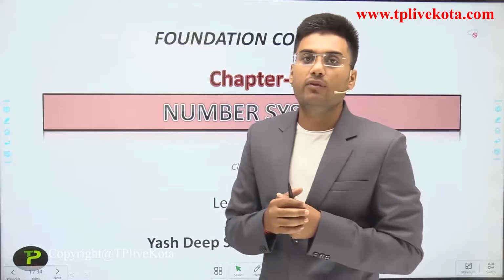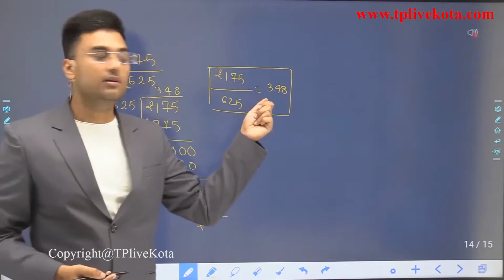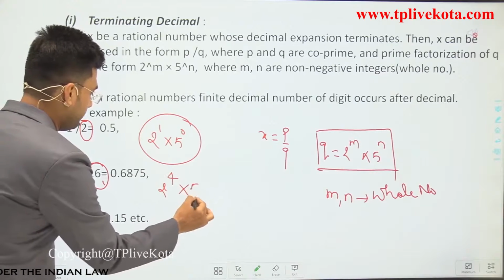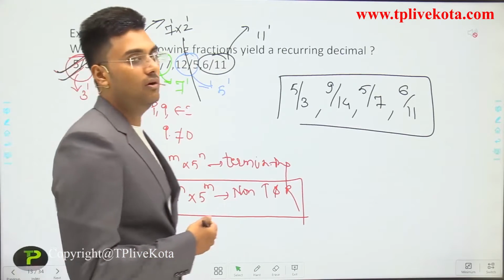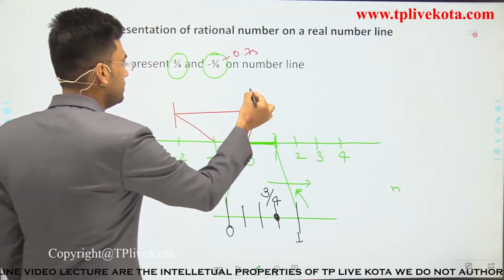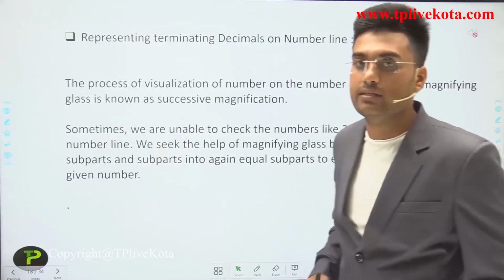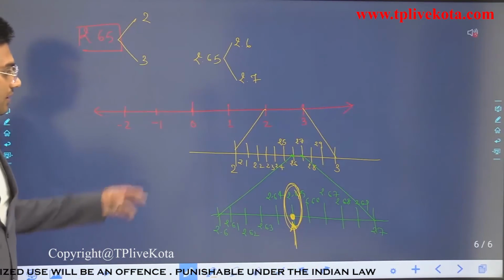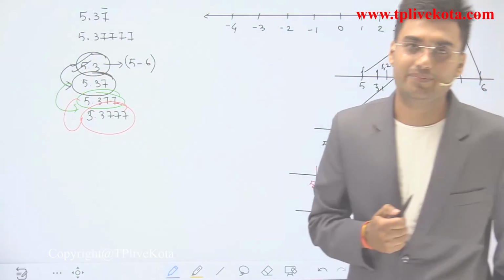Number System_Class - 9th_ (Lecture No.2)